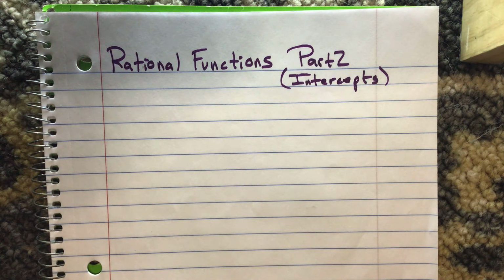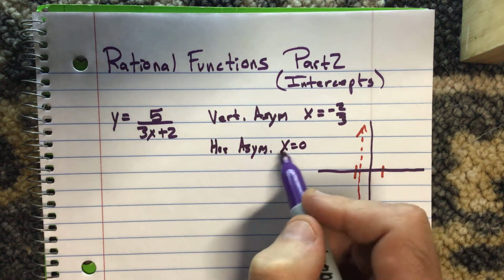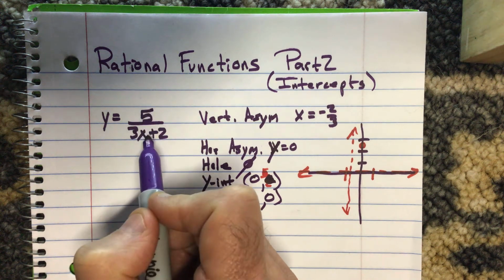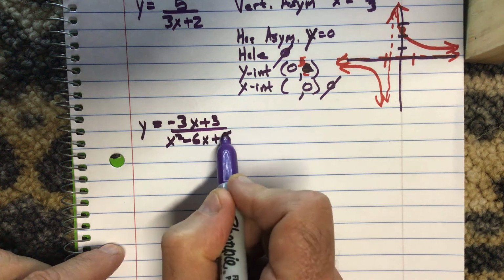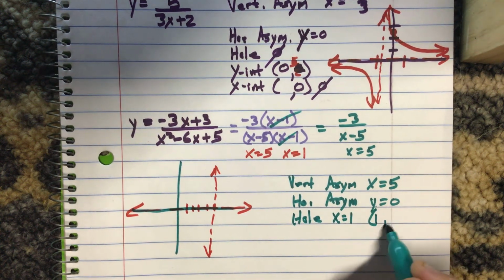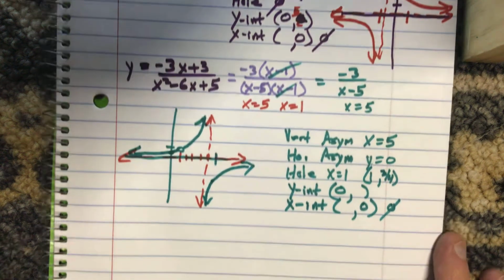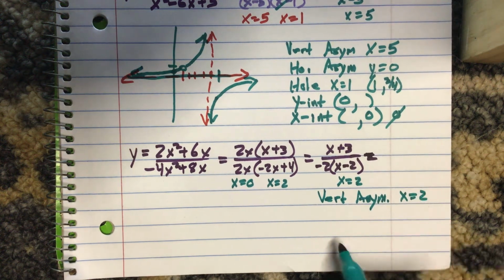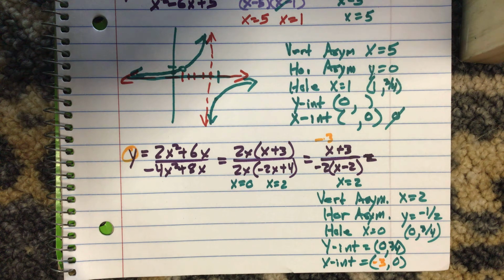Rational Functions part 2 (intercepts)